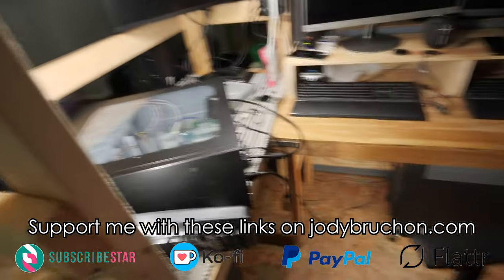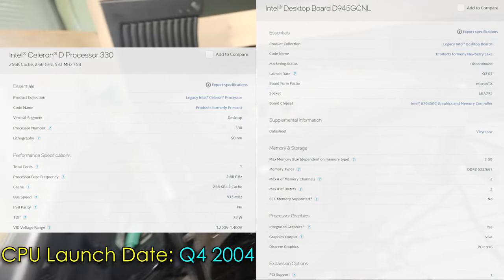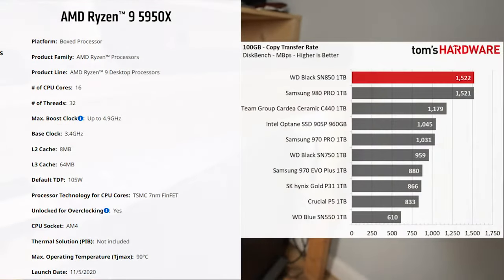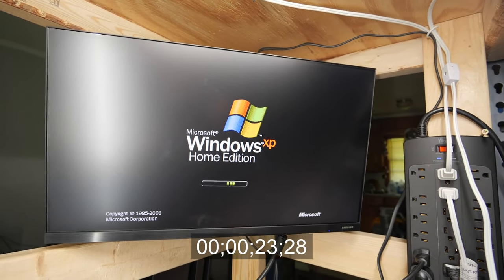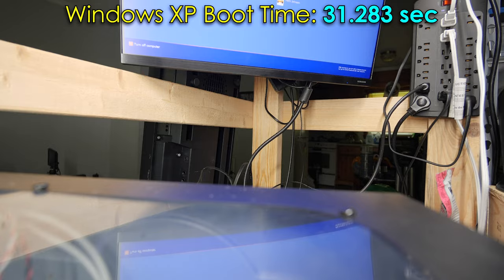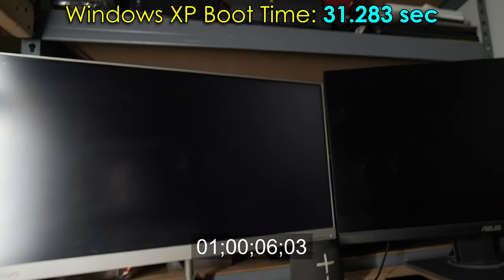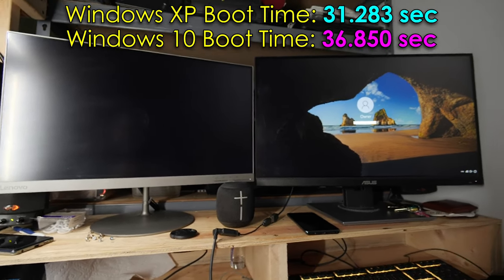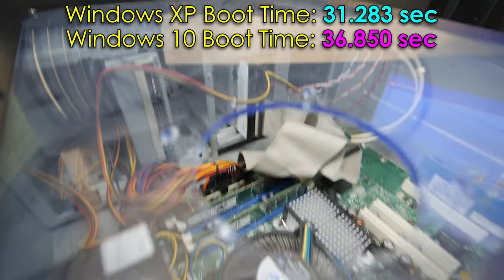Windows XP FASTER Than Windows 10?! - 5GB/s SSD vs. 50MB/s IDE Boot Speed Test - Jody Bruchon Tech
Windows XP boots faster on a 20ish-year-old CPU and hard drive than Windows 10 boots on a 32-thread CPU and NVMe SSD that reads at 5000 MB/second. Ouch.